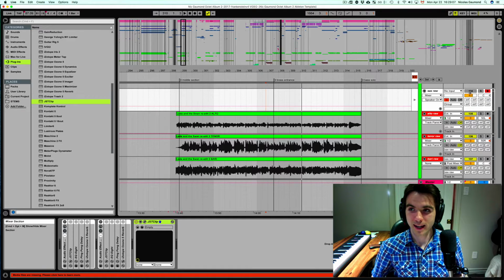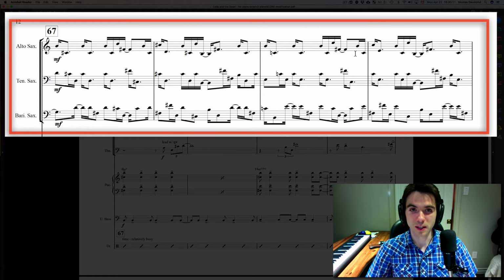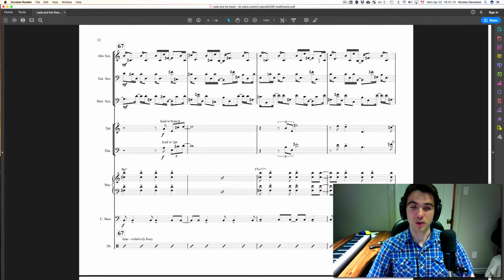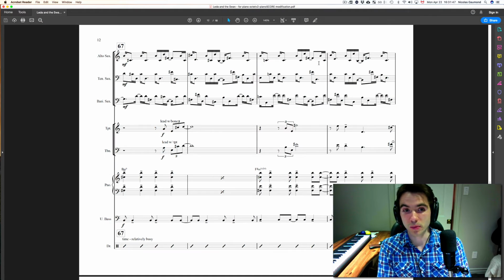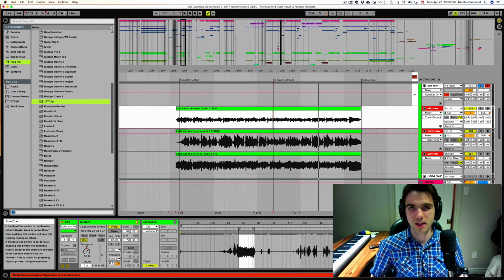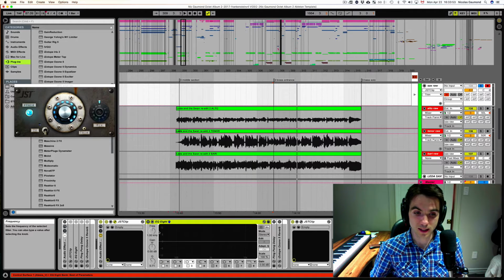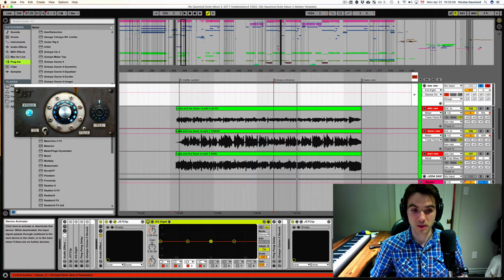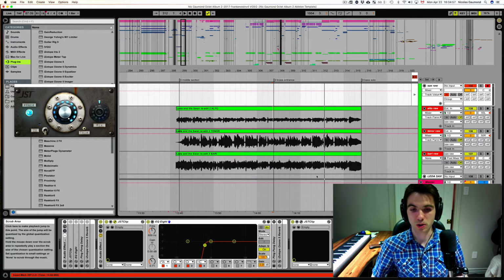Turning Jazz Saxophones Into Arpeggiated Synths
Turn Jazz Saxophones Into Arpeggiated Synths

As jazz musicians, we typically get one or two days to record an entire album.

Sometimes this sense of urgency can lead to really exciting music while other times it can lead to a disappointing feeling of being "stuck with what you got."

Often we have neither time nor budget to write something better or to re-record, and some of us might be tempted to abandon the music altogether.

But with some creativity and an open mind, we can repurpose the parts of our music that we don't like into something completely different and maybe even better than what we originally intended.

In this video, we take an excerpt from the song "Hair Trigger" by The Nic Gaumond Octet, and transform a poorly composed saxophone part into an arpeggiated synth-like sound.

The music in this video will be released in fall 2019
Follow The Nic Gaumond Octet on Facebook to be notified of teasers and other pre-release goodies: @thenicgaumondoctet